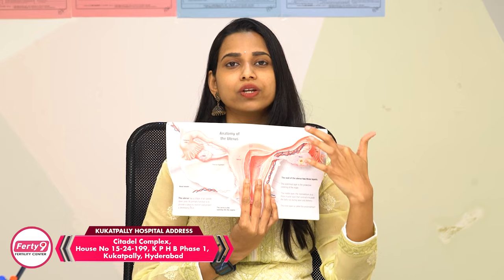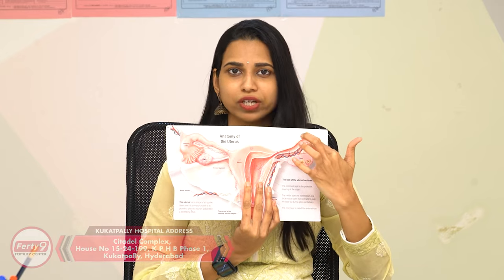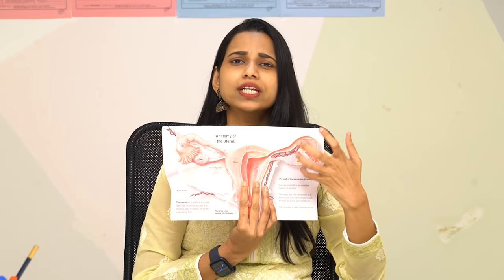ఈ రోజుల్లో కలిస్తే ప్రెగ్నన్సీ| Best Time to Get Pregnant in Telugu | Best Fertility Center | Ferty9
1) WhatsApp Group: To Ask your questions to our Expert Doctors, Join

2) Facebook: LIKE and Follow

3) Instagram: Follow

Dear Friends,

Ferty9 Fertility Center is a hospital set up by highly experienced doctors & gynecologists with more than 25 years of experience to serve those with infertility issues, nationally and globally. It is a highly reliable center and is also recommended by many couples who have successfully attained parenthood. We follow the guidelines of the Indian Council of Medical Research [ICMR] quite strictly and take up every needy infertile couple’s consultation, initial approach, and planning up of treatment in a short duration of time under a single visit.

We adhere to the American Society For Reproductive Medicine(ASRM), the European Society Of Human Reproduction And Embryology(ESHRE), and the India Council Of Medical Research(ICMR) which helps in the quality control of our centers.”

Our branches are located in Secunderabad, Kukatpally, Ameerpet, Dilshuknagar, Karimnagar, and Vijayawada.

Regards,
Ferty9 Team